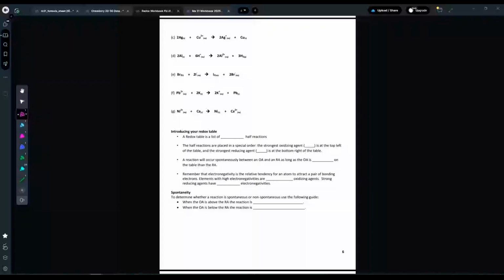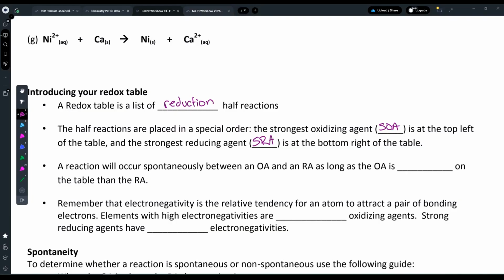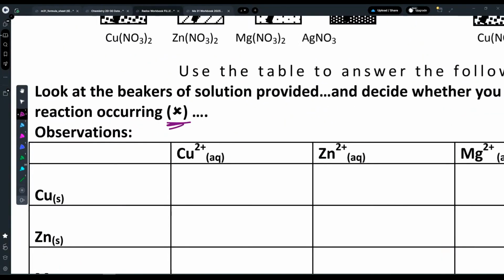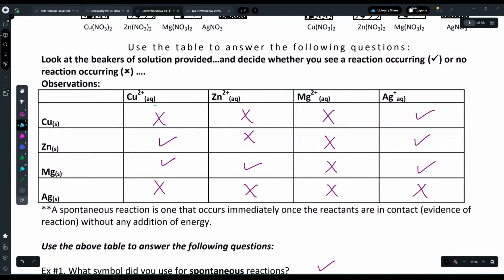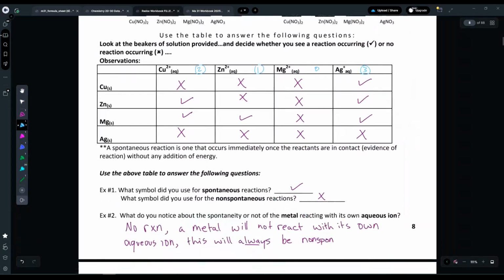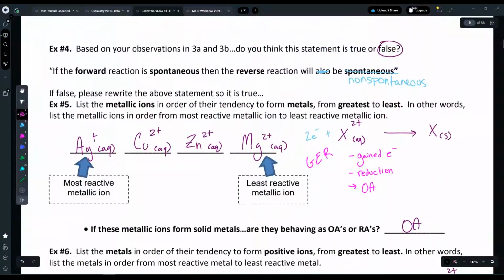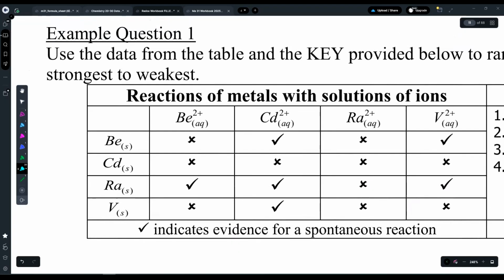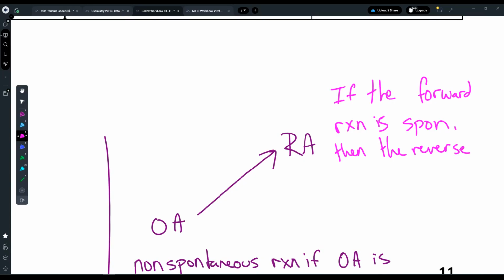UCL2A - Introducing Redox Tables - Chem 30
Explore the fundamentals of redox tables and learn how to determine the spontaneity of reactions between metals and their ions. This video covers the structure of redox tables, the roles of oxidizing and reducing agents, and the electronegativity trends that influence reactivity.